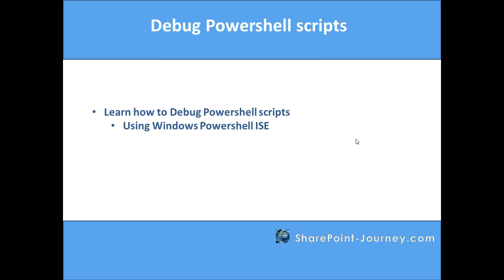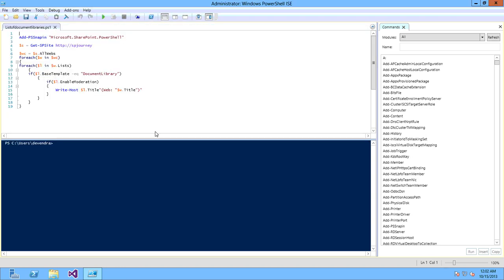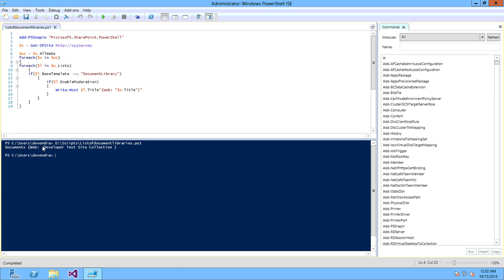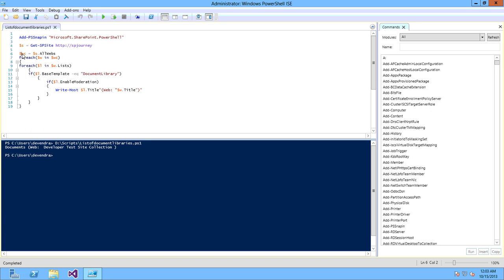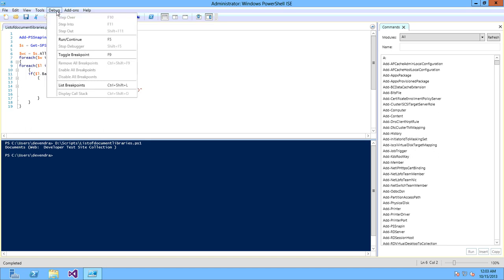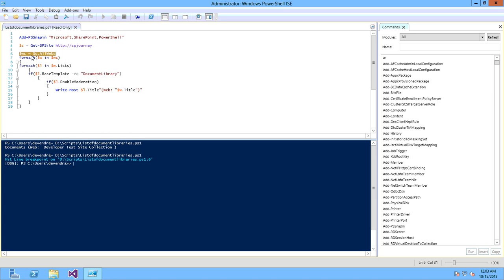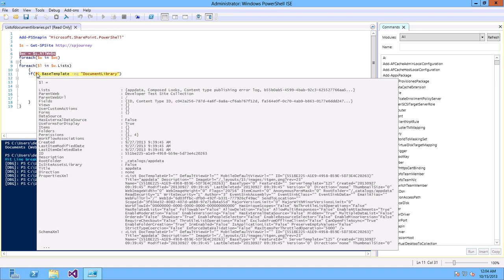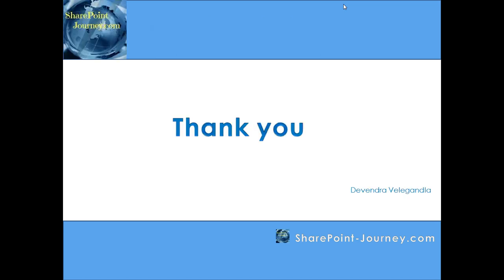SharePoint: How to debug powershell scripts | SharePoint-Journey.com